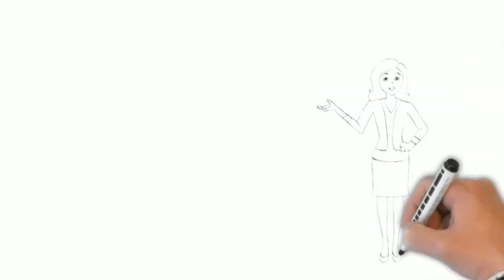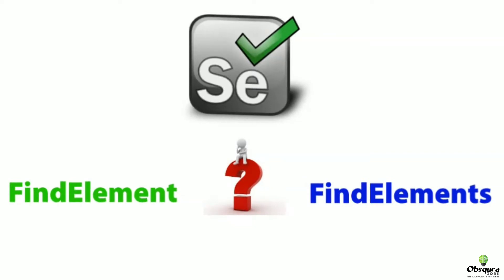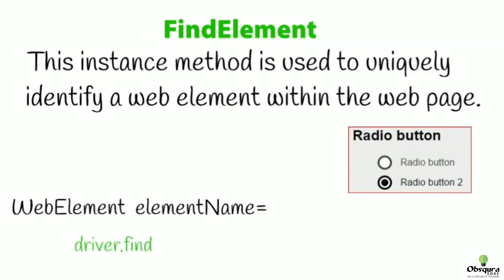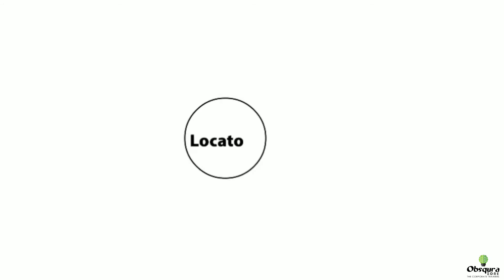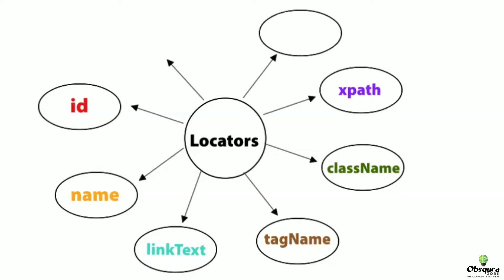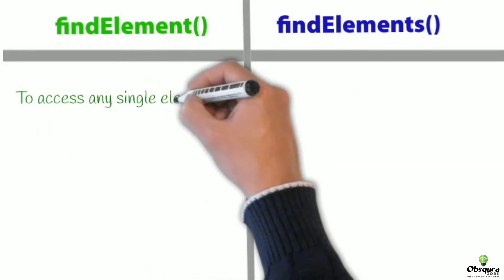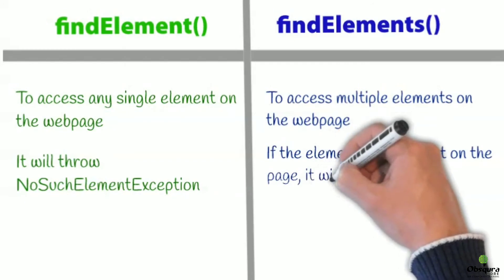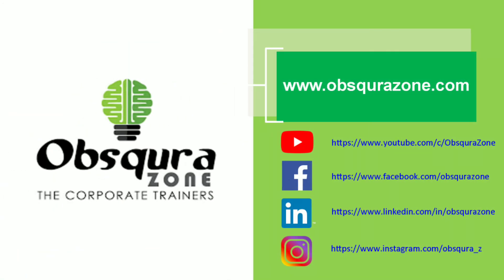How to explain the difference between findElement & findElements in 2 minutes